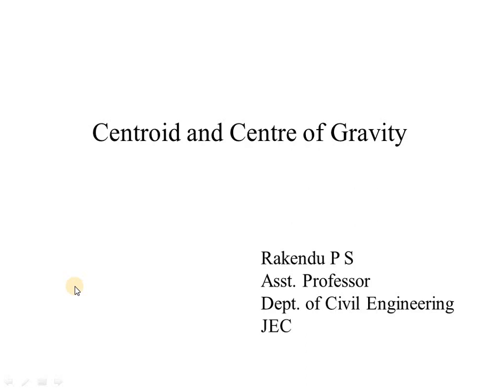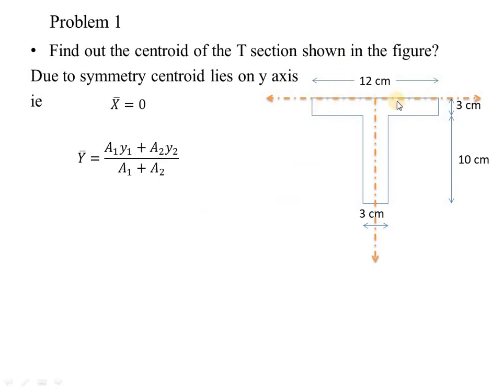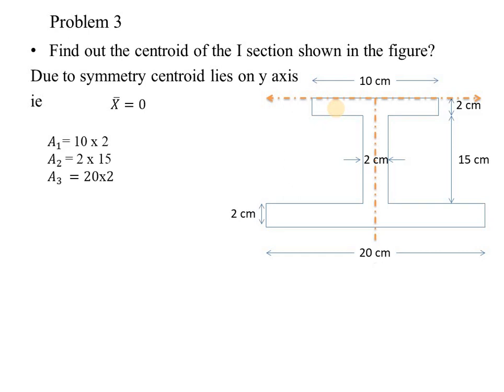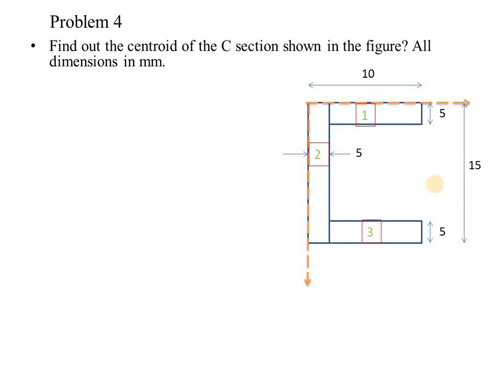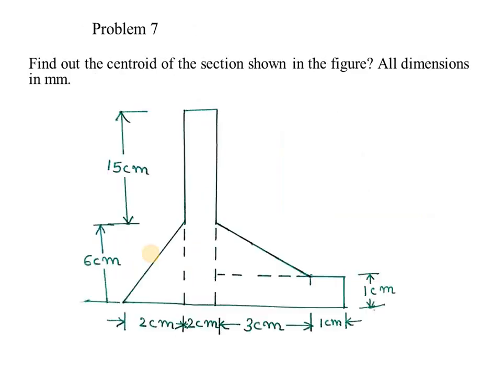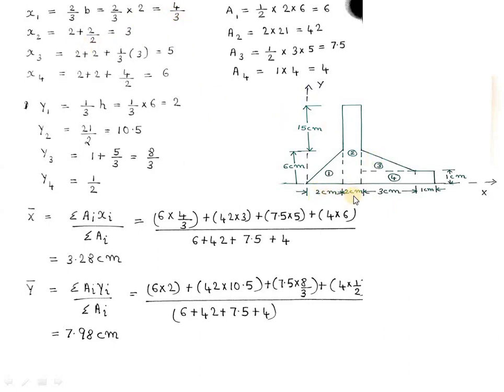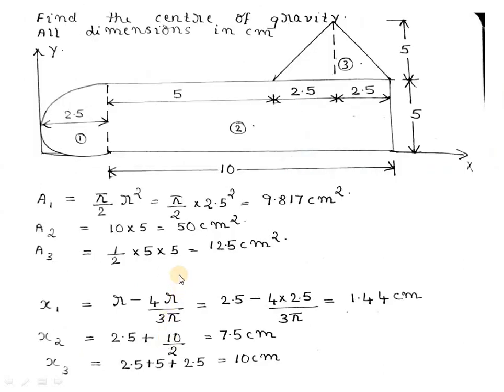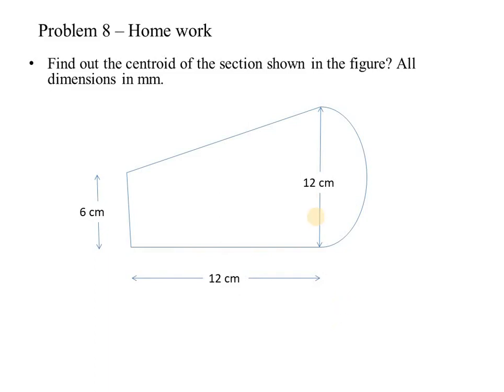B Tech S2 Est 100Engineering Mechanics Module 3 Part 2 1